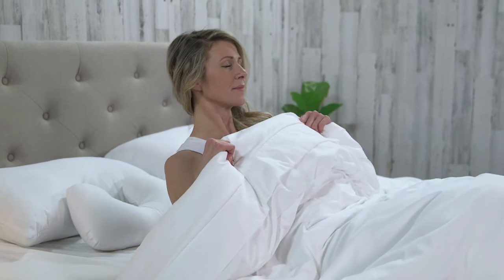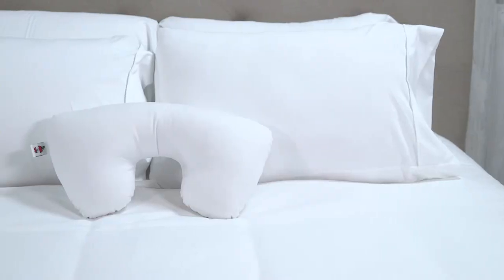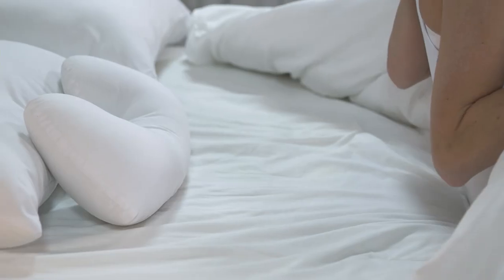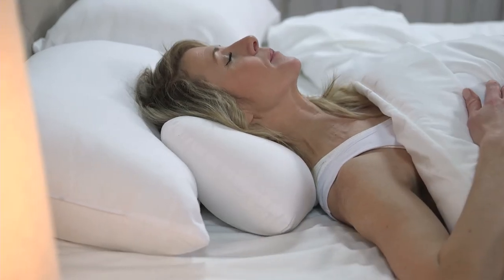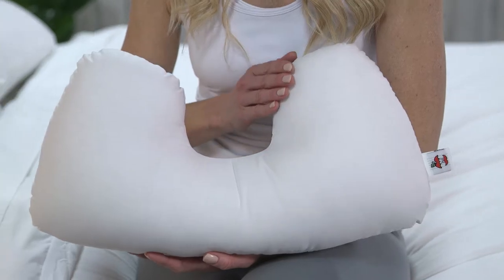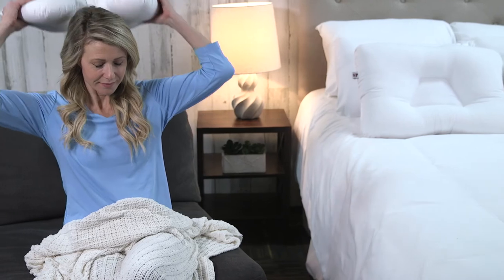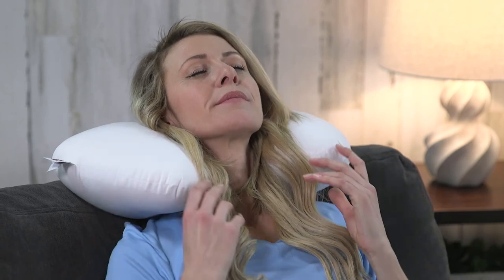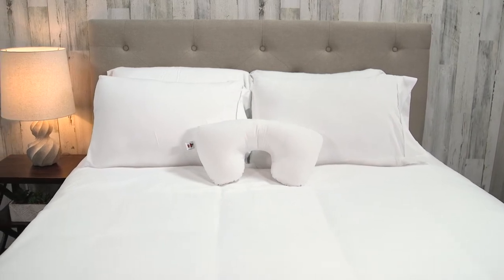Travel Core Pillow - Cervical Support Pillow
The Travel Core® Cervical Support Pillow is great for travel or home and helps alleviate headaches and neck pain by providing proper alignment of the neck while resting or sleeping.

The unique horseshoe shape of this pillow provides support while sitting or lying down. For resting or sleeping in a sitting position, the fiber cervical lobe supports the neck while the two side lobes gently cradle the head for comfort. For resting or sleeping while lying down, place the cervical lobe under the neck for support while allowing the two side lobes to gently cradle the head for comfort.

The smaller size of this pillow is ideal for airplanes, automobiles, and hotels. Fits loosely in a standard pillowcase. Pillow size: 18" x 9" (46cm x 23cm). Made in USA.